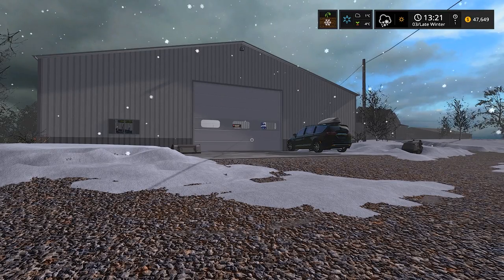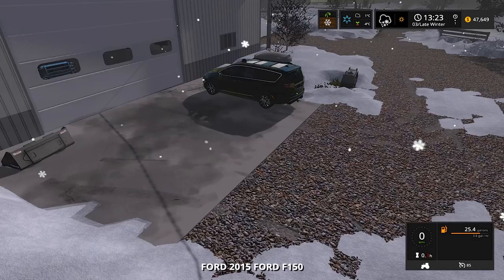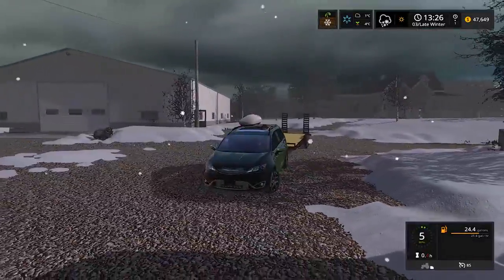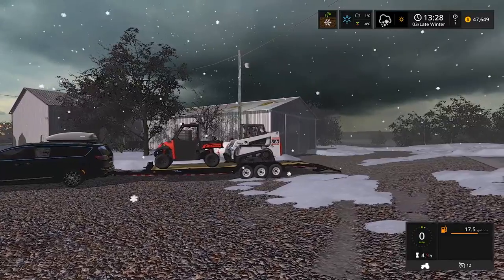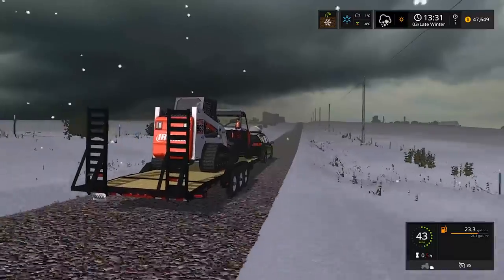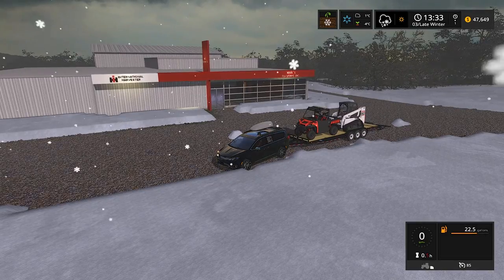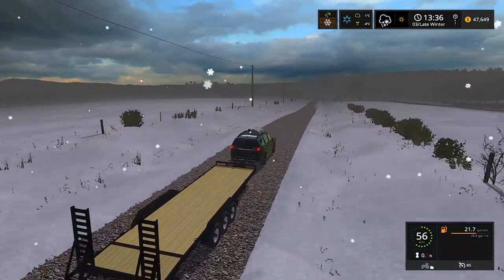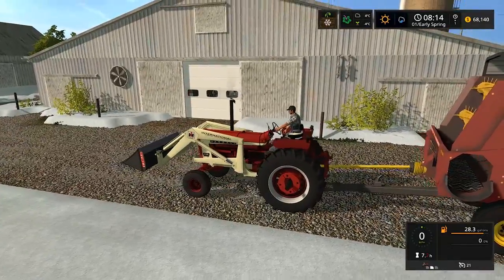CHRYSLER MINIVAN TO THE RESCUE! IN REPLACE OF OUR TRUCK | FARMING SIMULATOR 2017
FREQUENTLY ASKED QUESTIONS:

1. How do you get the game?

2. Can you get mods for Xbox One or PS4 (talking about FS17 not FS15)?

3. Where do you get your mods?

4. Why is it called the Squad if it is only one person?

5. Can I play with you?